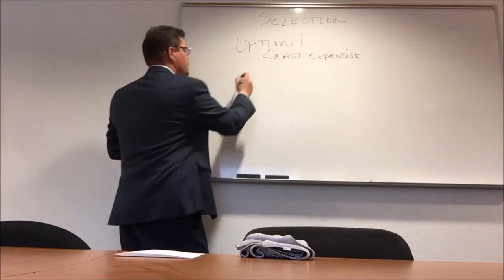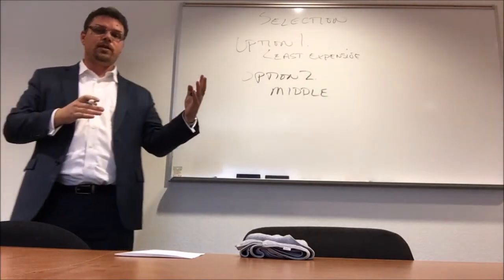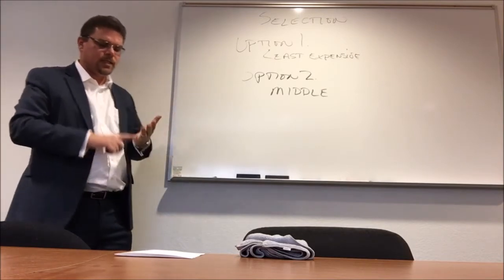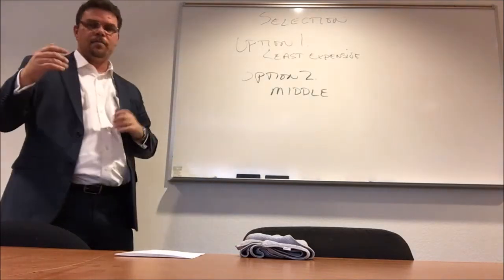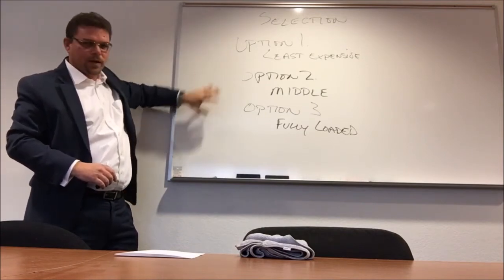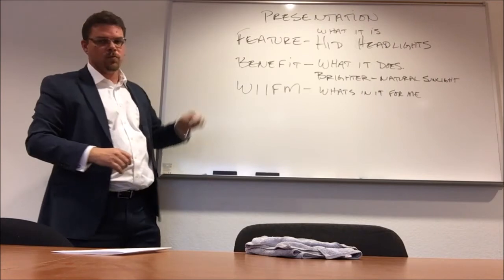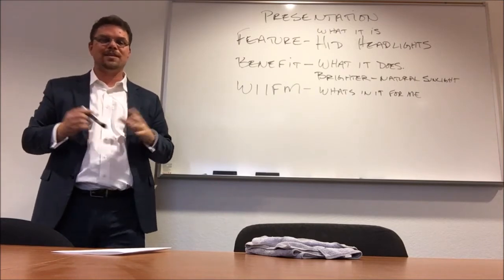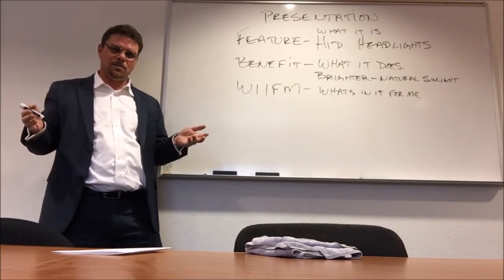Steps to the Sale - Selection and Presentation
How to sell more cars

Selection of the vehicle and presentation are critical to your success.  You must present from the customers prospective to have any real success.  Doing so is selling cars.  Anything else and you are just selling money.